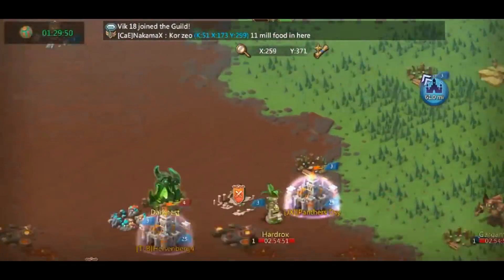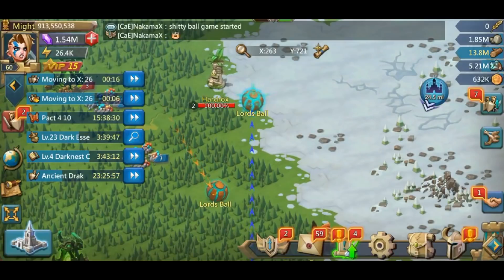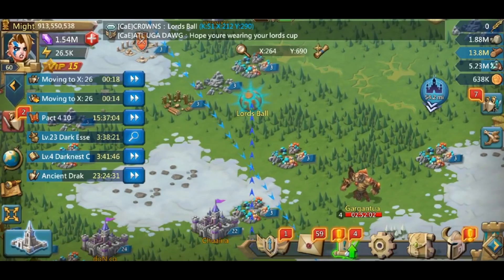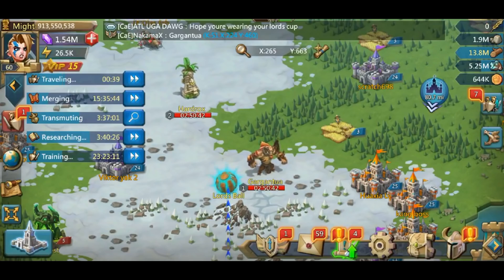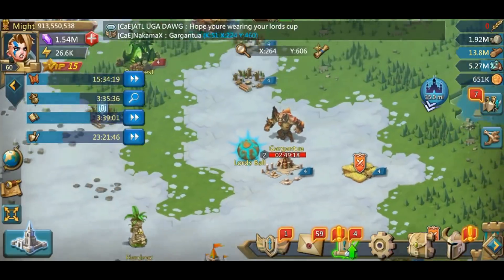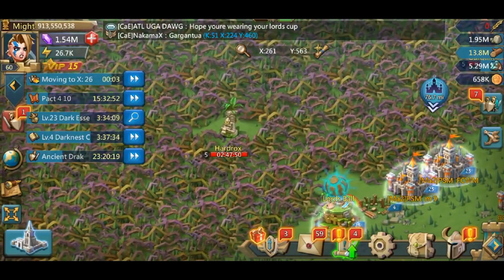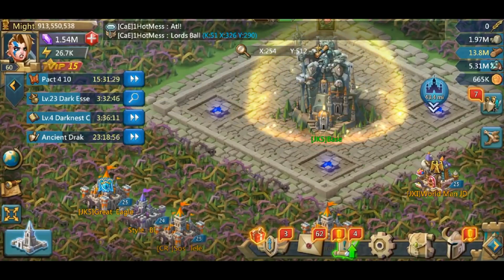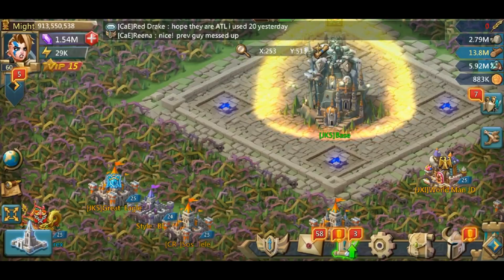Lords Cup! Get Ball To Base Efficiently! Lords Mobile